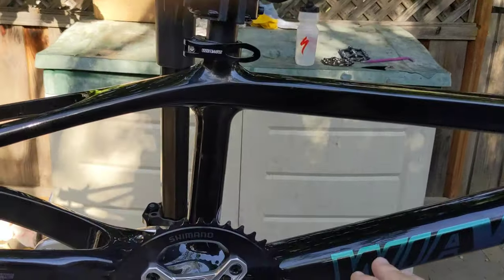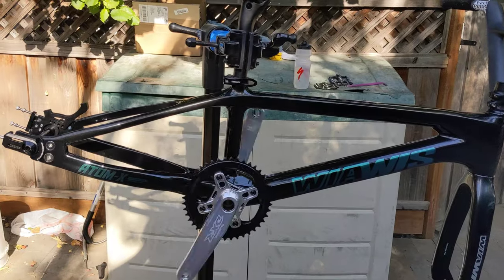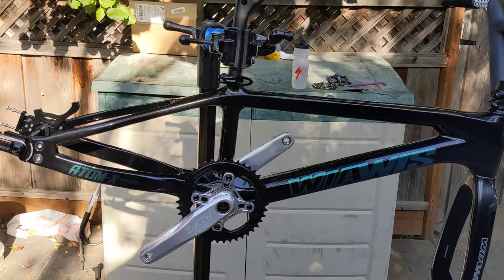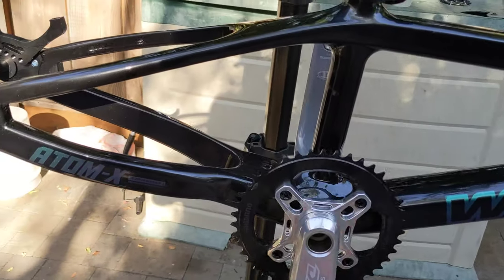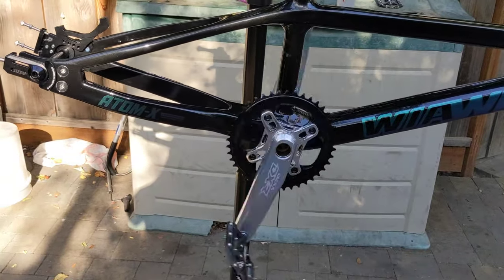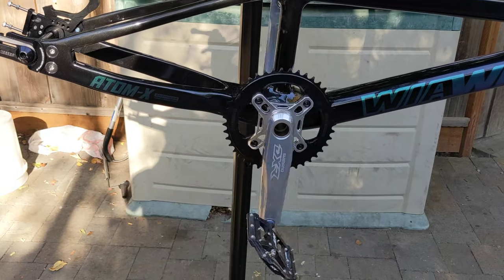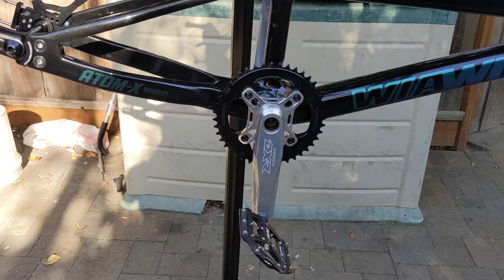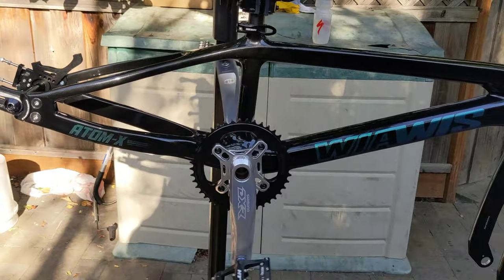Hambini BB, Shimano DXR cranks, Wiawis pro xl BMX frame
Hambini BB86 racing edition bottom bracket on a Wiawis BMX frame